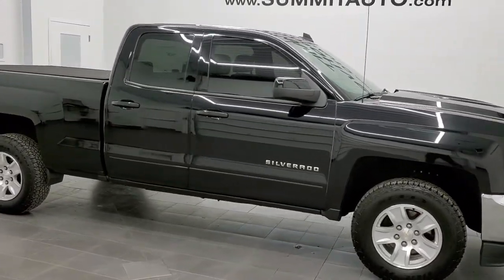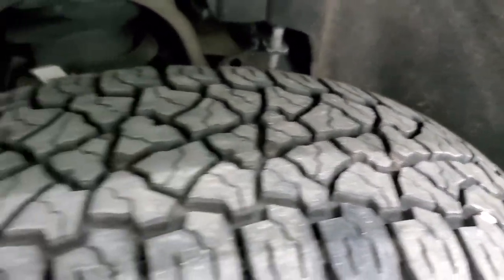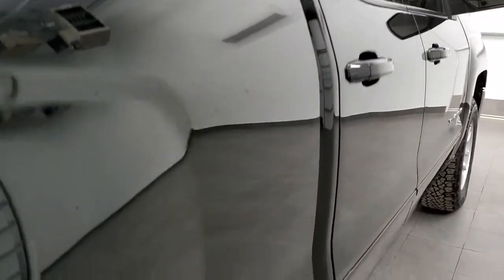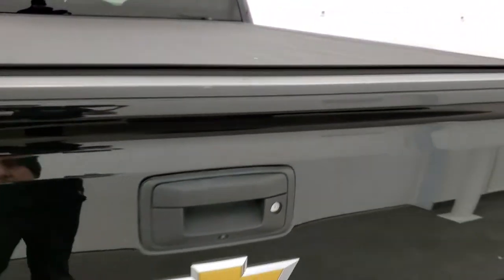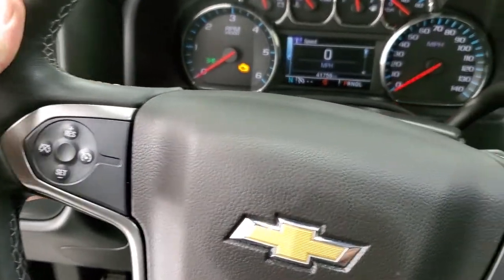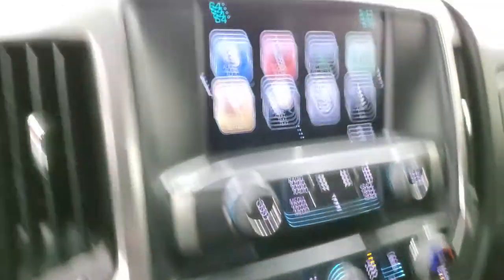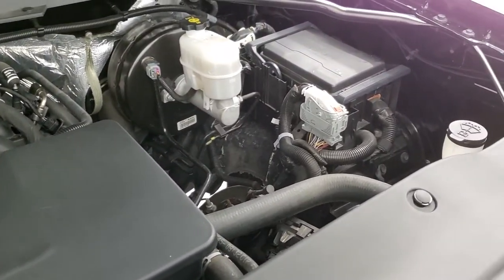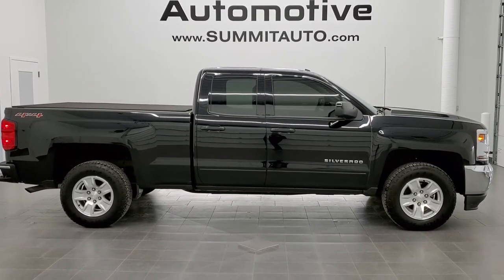2017 CHEVROLET DOUBLE CAB LT1 ALL STAR BLACK CLEARCOAT WLAK AROUND REVIEW 21T41A SOLD! SUMMITAUTO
This 2017 CHEVROLET SILVERADO 1500 DOUBLE CAB LT1 ALL STAR EDITION IN BLACK CLEARCOAT FOR SALE IN FOND DU LAC OSHKOSH WISCONSIN 54935 is the vehicle we did walk around review of today.

Thank you for checking out this video of this  2017 CHEVROLET SILVERADO 1500 DOUBLE CAB LT1 ALL STAR EDITION IN BLACK CLEARCOAT FOR SALE IN FOND DU LAC OSHKOSH WISCONSIN 54935

STOCK: 21T41A
PRICE: $27,499
MILES: 41,746
MAKE: CHEVROLET
MODEL: SILVERADO 1500
VIN: 1GCVKREHXHZ183031
LOCATION: FOND DU LAC OSHKOSH WISCONSIN, 54937 TRUCKS ON 41

CLEAN TITLE HISTORY! 4.3 Liter V6 Engine with E85 Capabilities FFV flex Fuel Vehicle, 285 Horsepower, Full Four Door Double Cab Crew Cab, Short Box 6 1/2 Foot Shortbox, LT1 Package 1LT LT, 6 Speed Automatic Transmission with Optional Manual Tap Shift, 4x4 Push Button Four Wheel Drive 4WD, Reverse Backup Camera Rearview Camera, Onstar System, Power Driver's Seat, Non Smoker, Black Ebony Cloth Seats, 40/20/40 Split Front Bench Seating with Center Seat Hidden Storage Compartment, Truxedo Soft Rollup Tonneau Cover, Full Towing Package with Receiver Trailer Hitch, Wiring and Transmission Cooler Tow Package, Power Mirrors, Stabilitrak Traction Control, 3.42 Gears with Automatic Locking Differential Limited Slip Differential, Kelly Edge AT 255/70 R17 Tires, Painted Alloy Rims Premium Wheels, Four Wheel Disc Brakes, Bedrail Covers, HID High Intensity Discharge Headlights, LED Fog Lights, LED Running Lights, EZ Raise Assist Tailgate, Locking Tailgate, Rear Bumper Steps, Chevy MyLink Touchscreen Radio, AM / FM Radio Tuner, Sirius/XM Satellite Radio Capabilities Sirius / XM, CD Player, Bluetooth, Hands-Free Phone Controls Blue Tooth, Android Auto Compatible, Apple Car Play Compatible, Auxiliary MP3 Jack Portable Audio Connection, USB Jack Portable Audio Connection, Keyless Entry with Factory Remote Start, Rear Window Defroster, Adjustable Height Seatbelts, Driver and Passenger Front Air Bags, L.A.T.C.H. Child Safety System, Side Curtain Air Bags SRS Safety Restraint System, Multi-Function Steering Wheel Controls, Compass, Outside Temperature Display and Mileage Display, Dual Multi-Zone Climate Control , Weathertech Floormats, Air Conditioning AC, Cruise Control, Power Locks, Power Windows, Tilt Steering Wheel, Automatic Headlights Autolamp, 110V / 150W Auxiliary Power Outlet, Black, CLEAN AUTOCHECK! Very very clean inside and out! This is one of the sharpest 2017 Chevrolet Silverado 1500 doublecab shortbox 1/2 ton trucks on our lot! Make your move before this super clean 4wd is gone!

STOCK: 21T41A
PRICE: $27,499
MILES: 41,746
MAKE: CHEVROLET
MODEL: SILVERADO 1500
VIN: 1GCVKREHXHZ183031